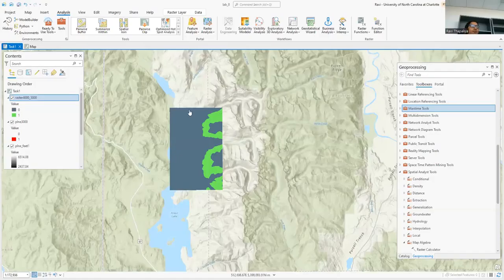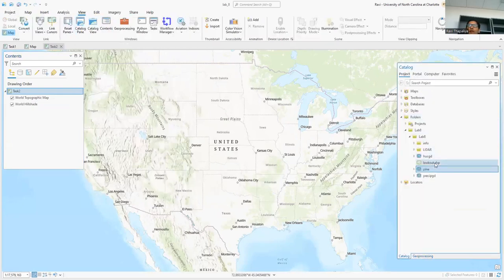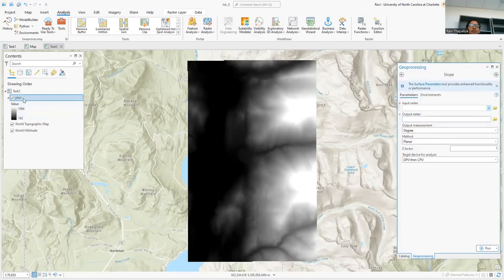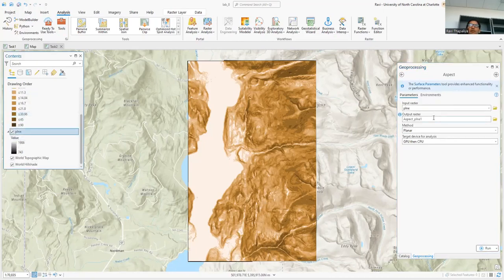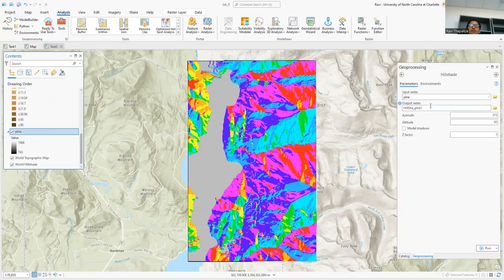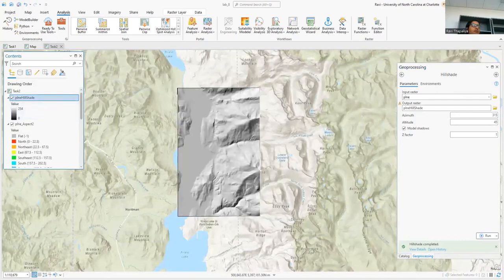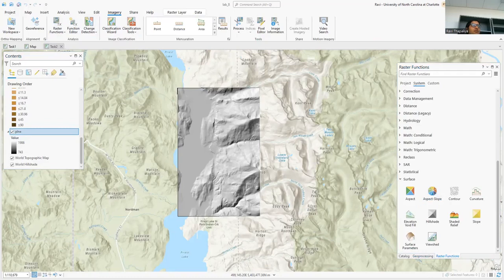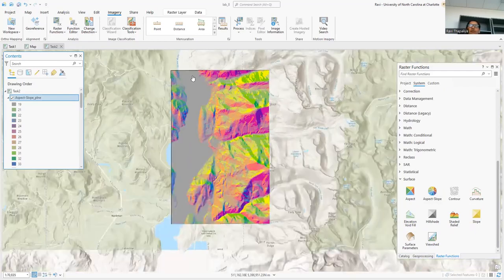Learn GIS with Ravi -Tutorial- Episode 8 Part2